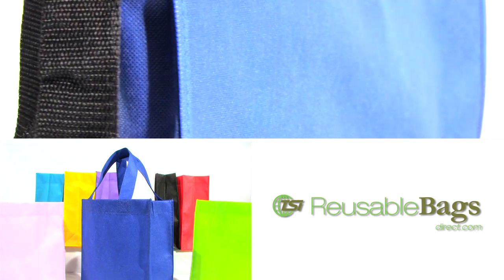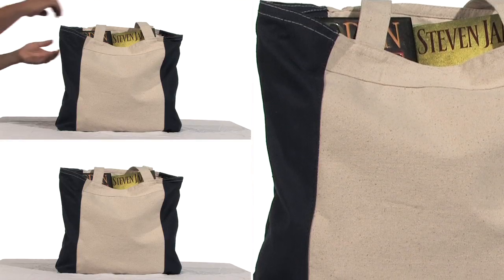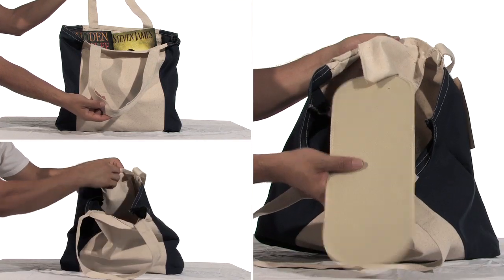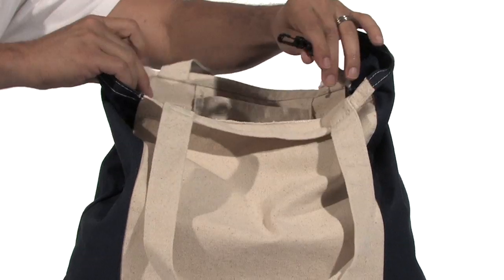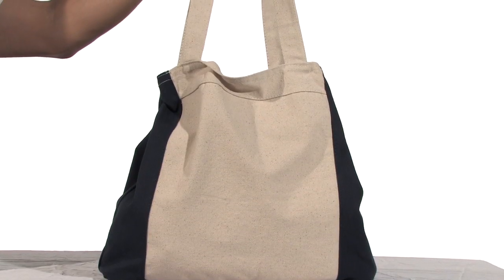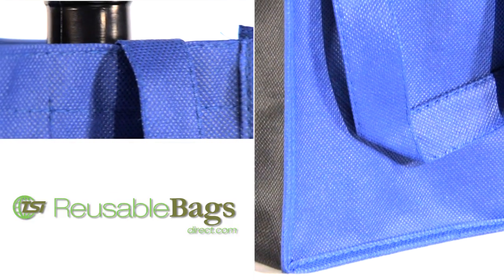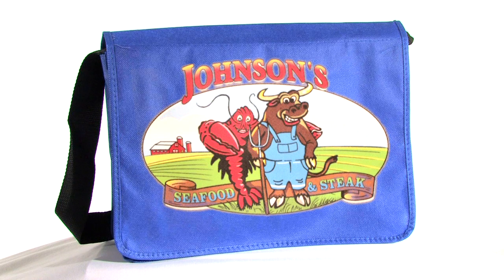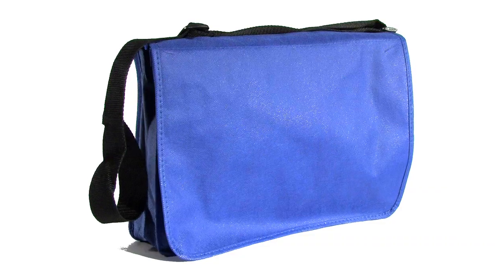Elegante Cotton Canvas Two Tone Tote